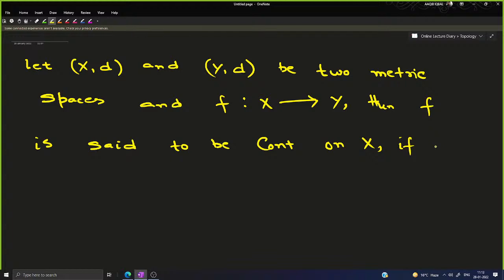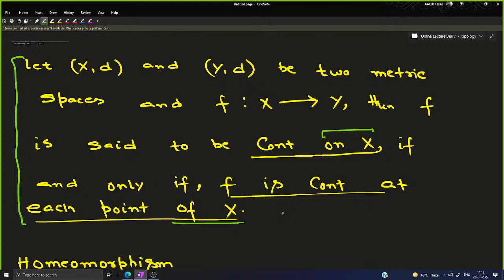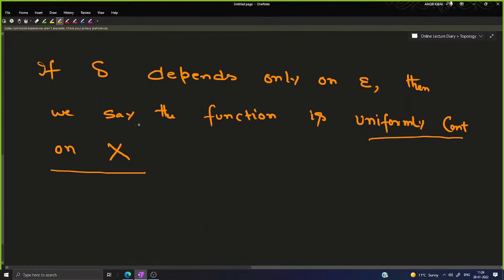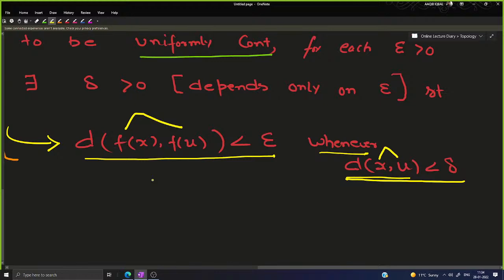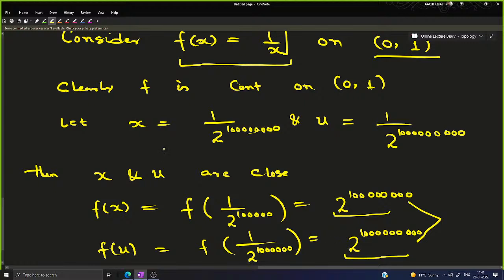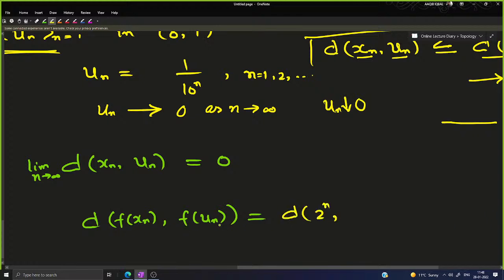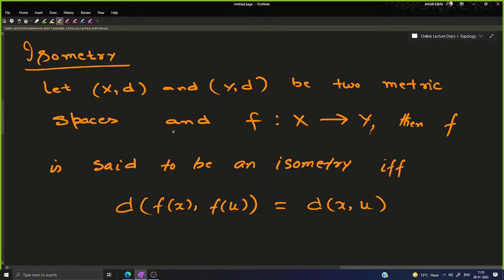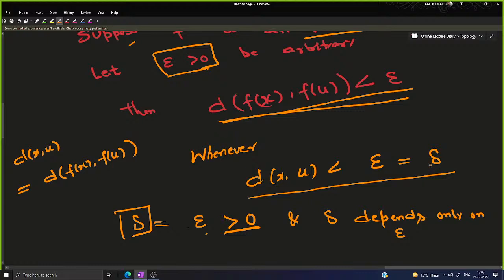Dr. Aaqib Iqbal Live Stream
Some Applications of Baires Category Theorem